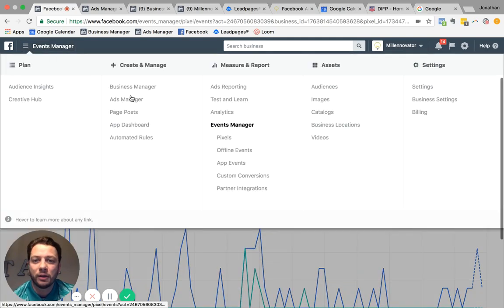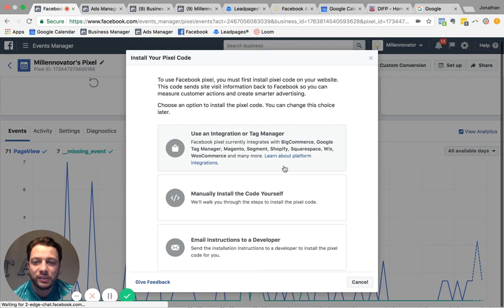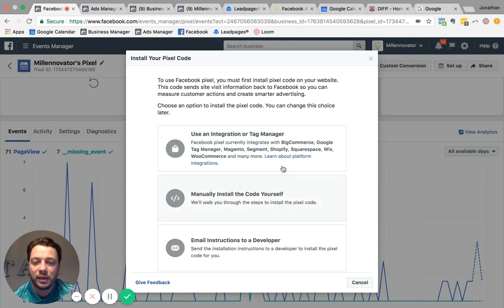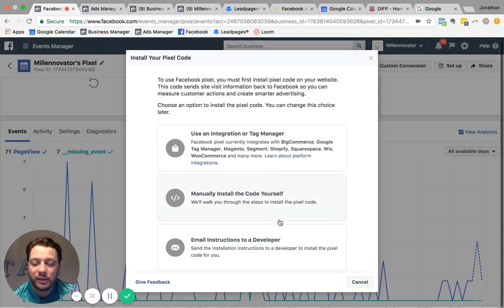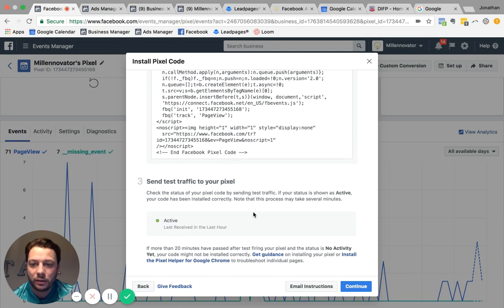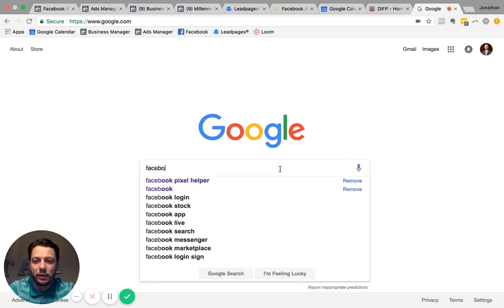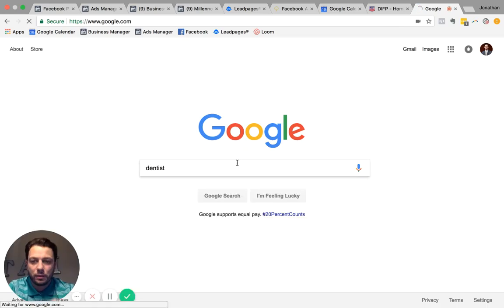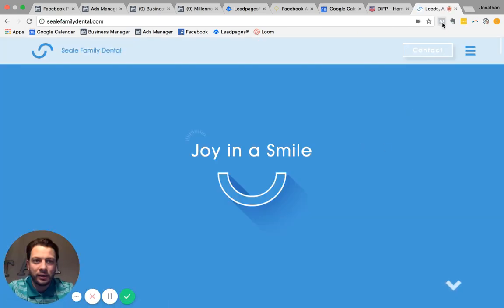How to Install the Facebook Pixel Tutorial 2018